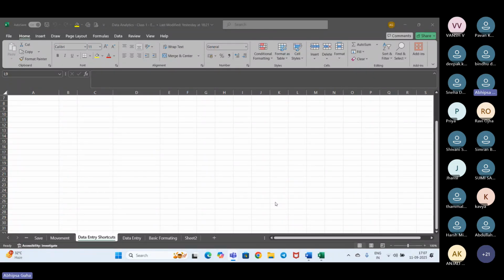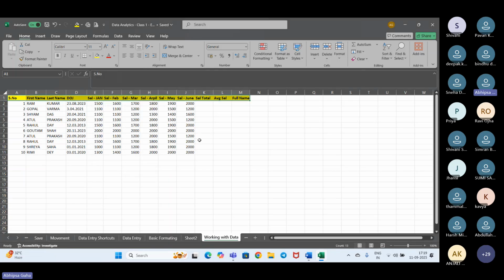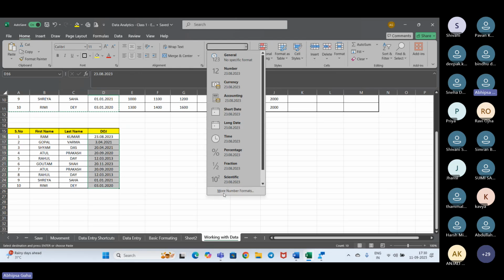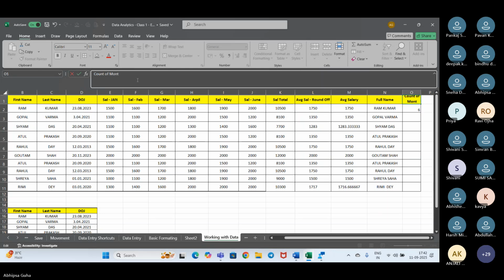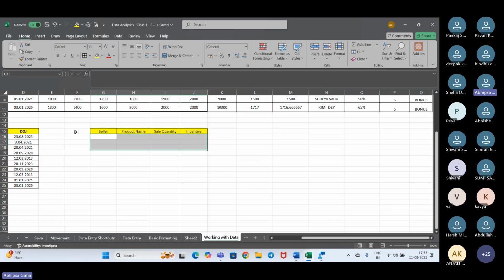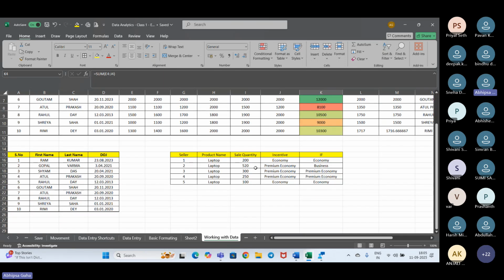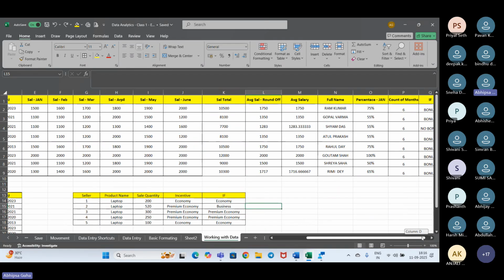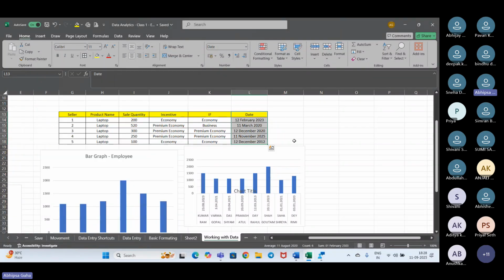internship program is designed to provide students and prof. with IR exposure and hands-on exp.